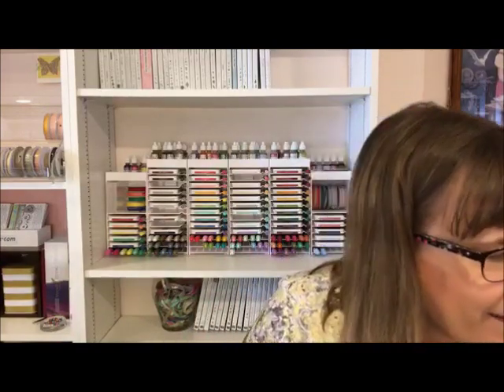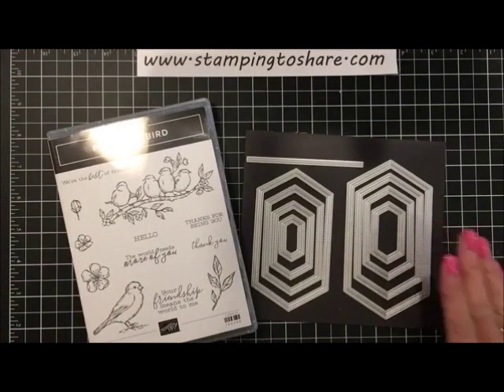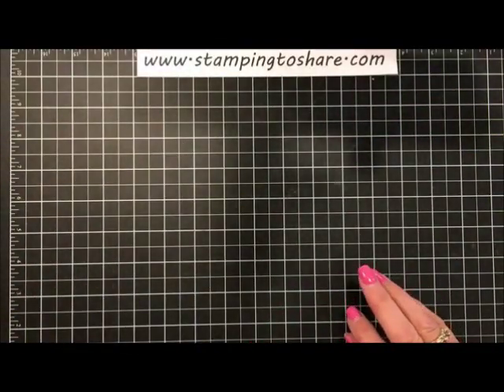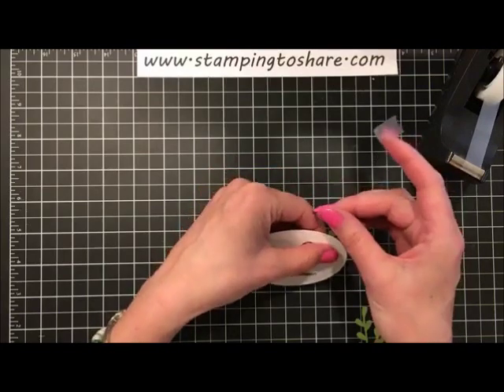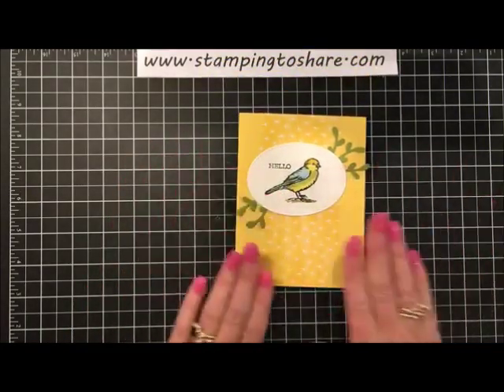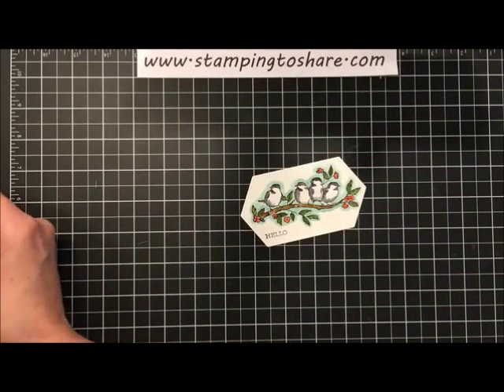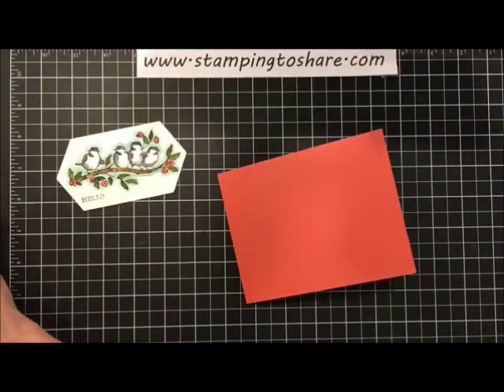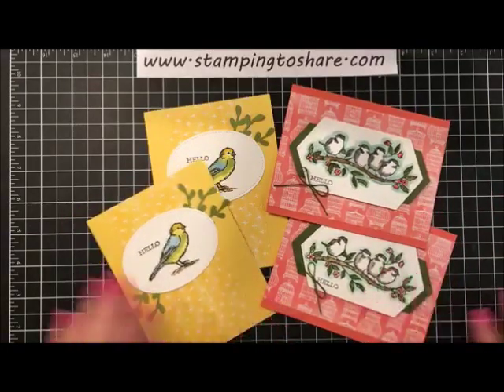Stampin' Up! Free as a Bird Bundle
For your Online Shopping Convenience, here is the Product List
and here is your Host Code valid through 7/2/19  to get a Paper Perk: 3ECPZBN6

I truly appreciate you! Thank you so much!!

I get many questions about how I Store My Thinlits and Framelits from Stampin' Up! I also enjoy using the Magnet Pad on my Stamparatus. You can find all those products and more from Stamp-n-Storage.